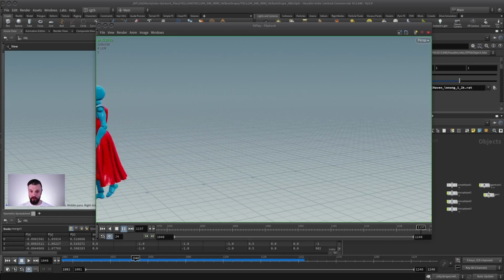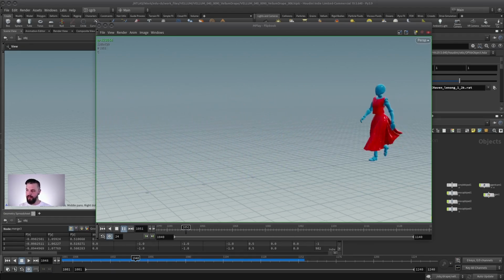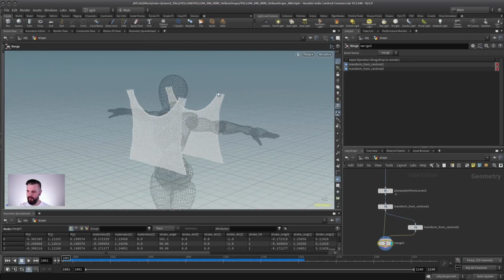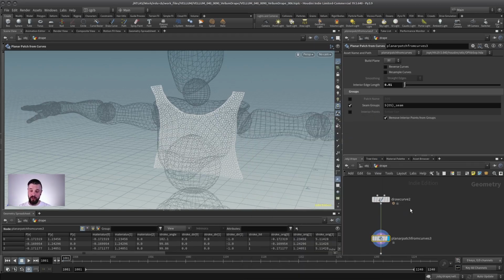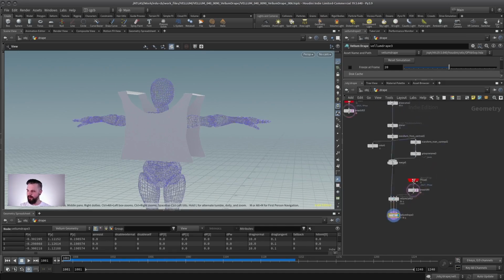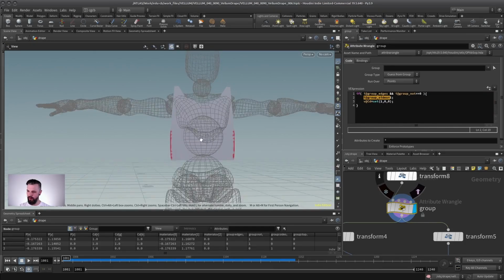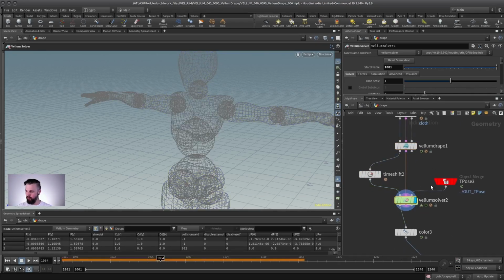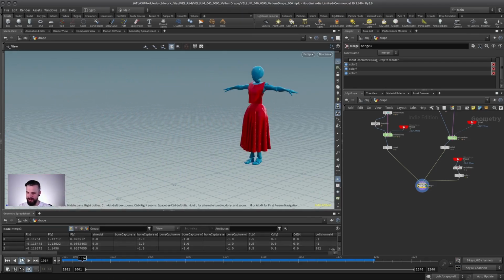4-02 Bonus Material: Clothing Vellum Drape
4 - Vellum. 4 Bonus Material.